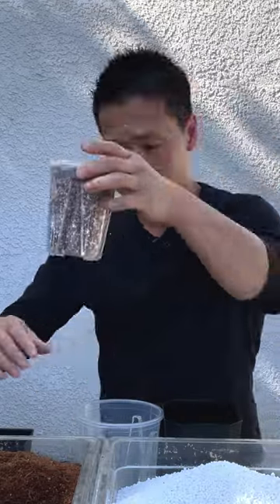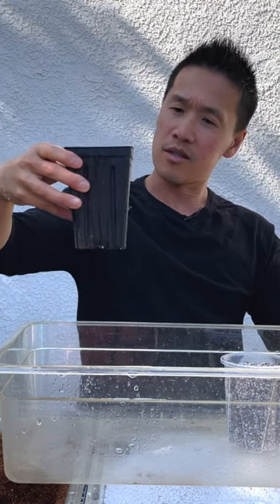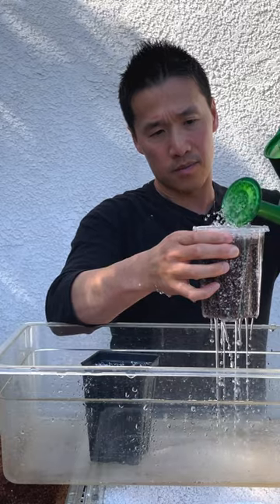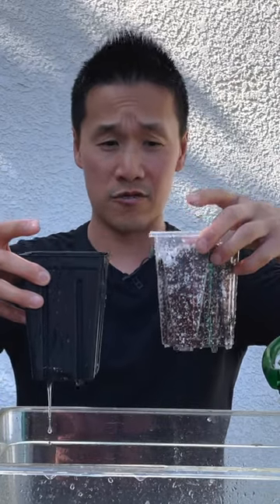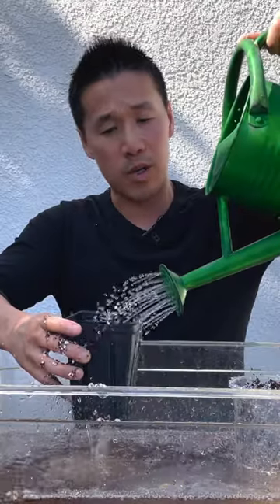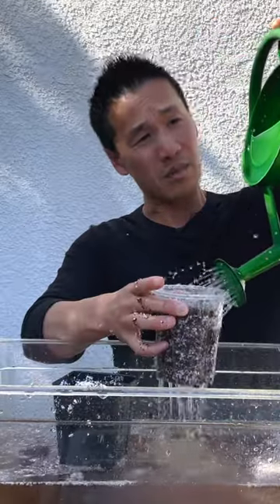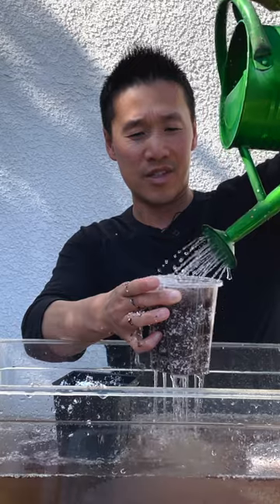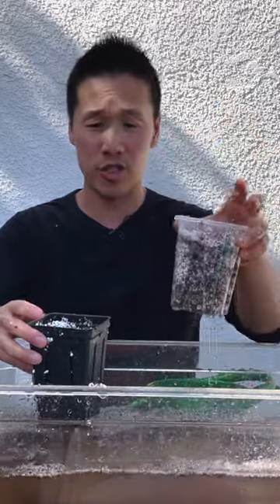Best Draining Pots For Plants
this is the best draining pot for small plants like wasabi